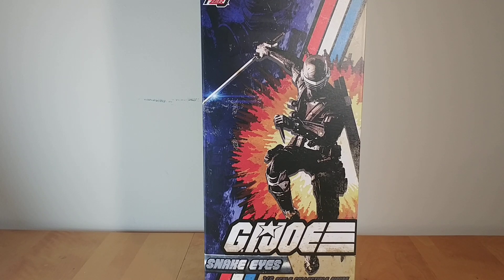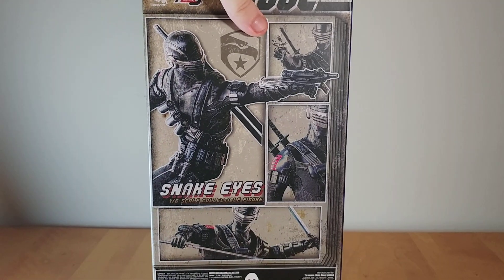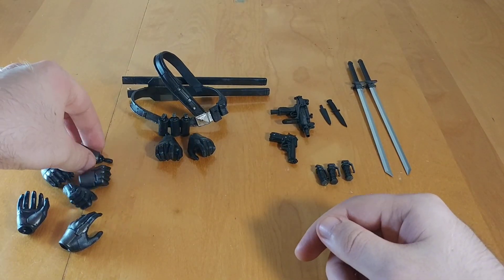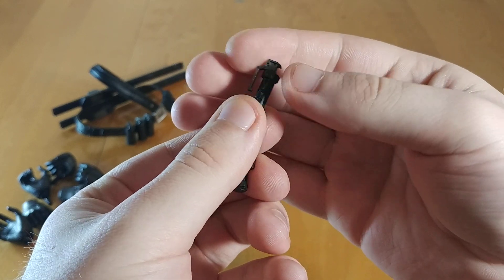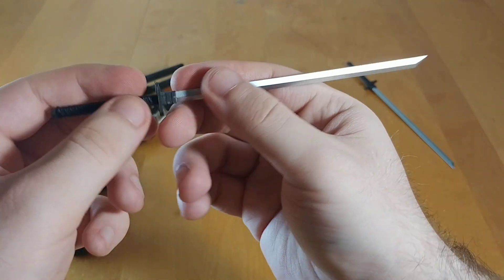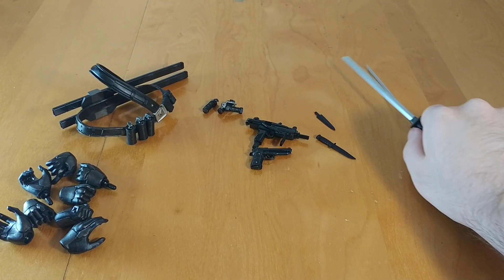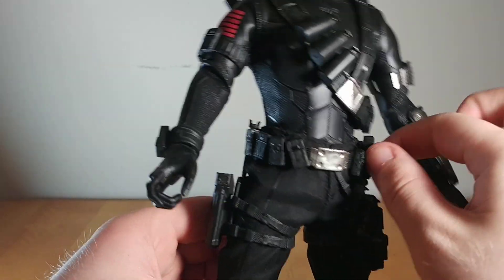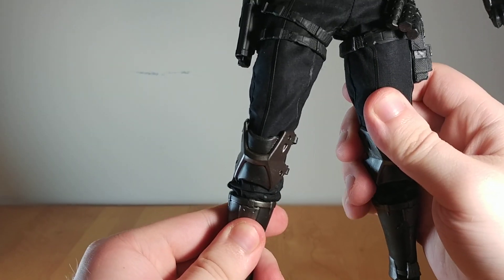Threezero Snake Eyes - G.I. Joe 1/6 Scale Collectible Figure Review!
Taking a look at the awesome new Sixth Scale Snake-Eyes G.I.Joe figure from Threezero!